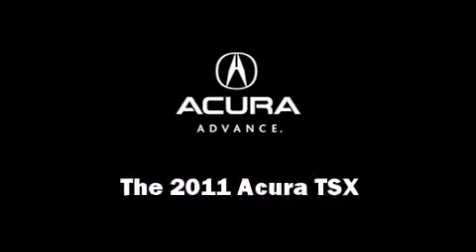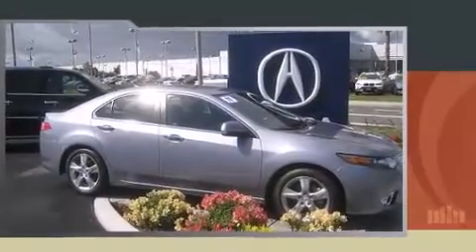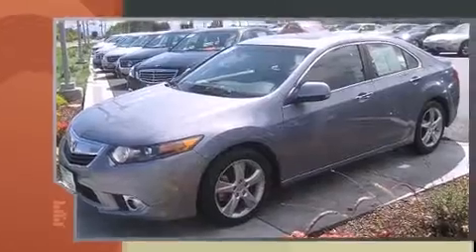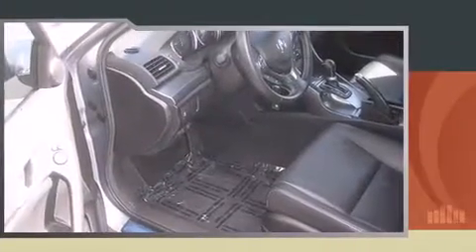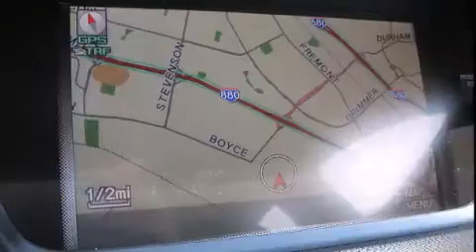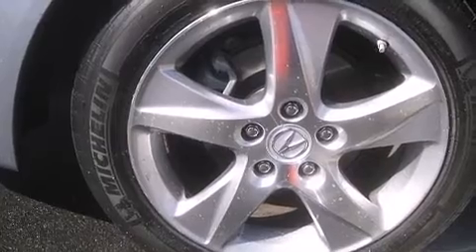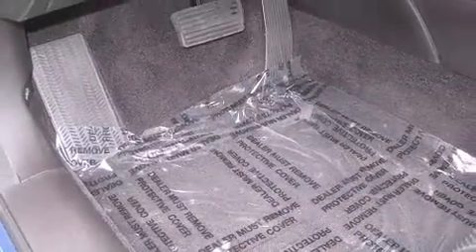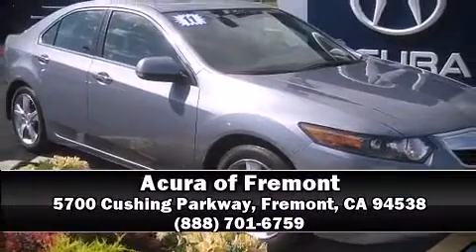2011 Acura TSX I4 Auto Tech Pkg in Fremont, CA 94538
Acura of Fremont

The 2011 Acura TSX. With less than 10,000 miles on the odometer, this 4 door sedan prioritizes comfort, safety and convenience. It features a front-wheel-drive platform, an automatic transmission, and an efficient 4 cylinder engine. The following features are included: heated seats, automatic temperature control, turn signal indicator mirrors, remote keyless entry, cruise control, an overhead console, and a split folding rear seat. With high intensity discharge headlights illuminating your path, you'll always appreciate maximum visibility. For drivers who enjoy the natural environment, a power moon roof allows an infusion of fresh air. Acura also prioritized safety and security by including: head curtain airbags, front SIDE impact airbags, traction control, anti-whiplash front head restraints, a security system, and 4 wheel disc brakes with ABS. Electronic stability control ensures solid grip atop the road surface, no matter how challenging the driving conditions. A Carfax history report provides you peace of mind by detailing information related to past owners and service records. We'd love to show you this vehicle in person.